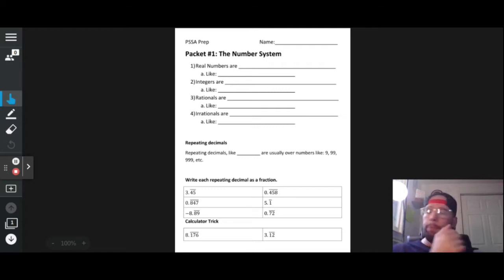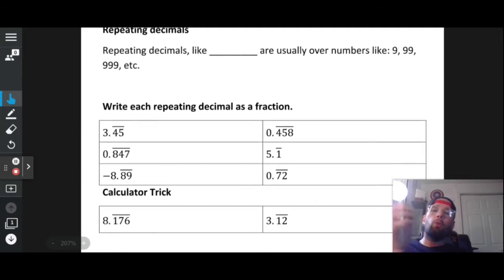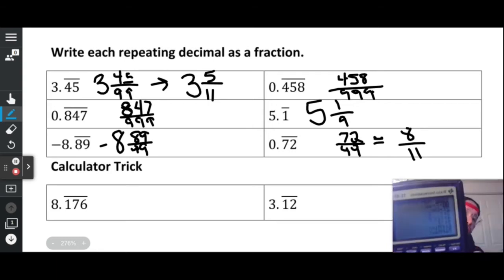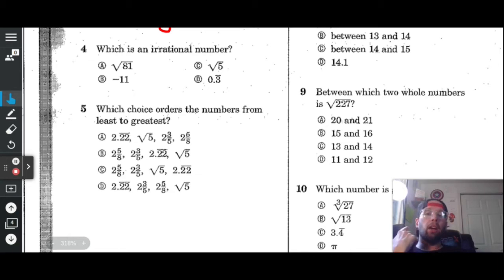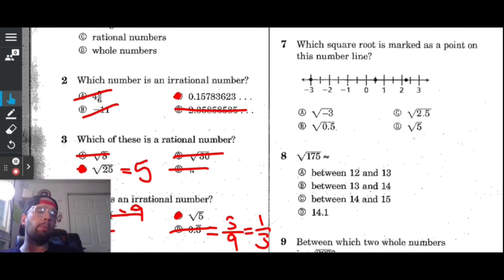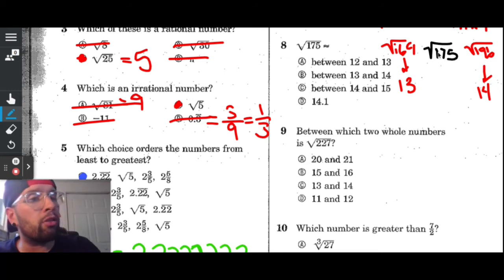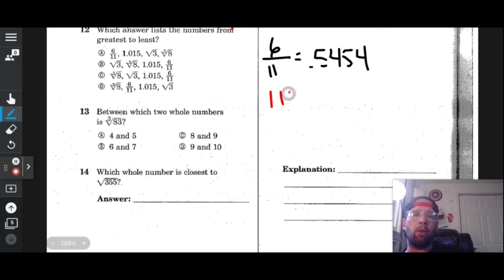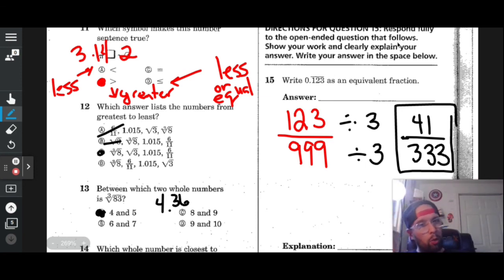PSSA Prep - 8th Grade Math - Part 1: The Number System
This video is designed to prepare students for the mathematics portion of the 8th Grade PSSA. This first part discusses topics within the number system. We discuss...

Rational numbers, irrational numbers, integers, real numbers, converting repeating decimals into fractions, square roots, cube roots, the number line, ordering numbers, and more.

Here are the standards covered in 8th Grade Math...

M08.A-N.1.1 Apply concepts of rational and
irrational numbers.
M08.B-E.1.1 Represent and use expressions
and equations to solve problems
involving radicals and integer
exponents.
M08.B-E.3.1 Write, solve, graph, and interpret
linear equations in one or two
variables, using various
methods.
M08.B-F.1.1 Define, evaluate, and compare
functions displayed
algebraically, graphically, or
numerically in tables or by
verbal descriptions.
M08.B-F.2.1 Represent or interpret functional
relationships between quantities
using tables, graphs, and
descriptions.
M08.C-G.1.1 Apply properties of geometric
transformations to verify
congruence or similarity.
M08.C-G.2.1 Solve problems involving right
triangles by applying the
Pythagorean theorem.
M08.C-G.3.1 Apply volume formulas of cones,
cylinders, and spheres.
M08.D-S.1.1 Analyze and interpret bivariate
data displayed in multiple
representations.
M08.D-S.1.2 Understand that patterns of
association can be seen in
bivariate categorical data by
displaying frequencies and
relative frequencies in a two-way
table.

Nick Perich
Norristown, Pa .